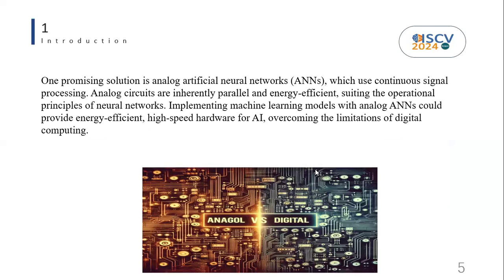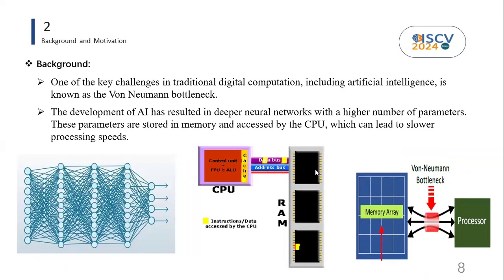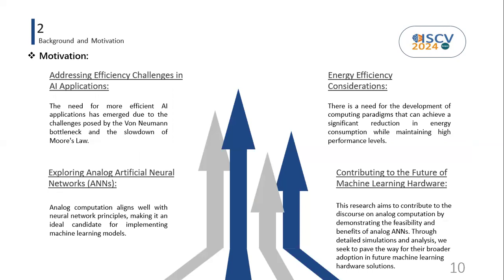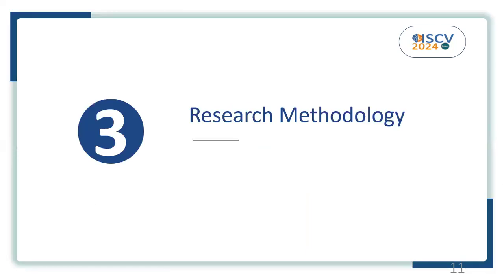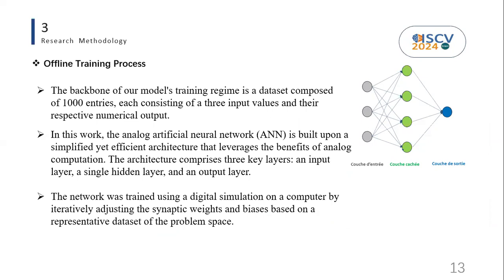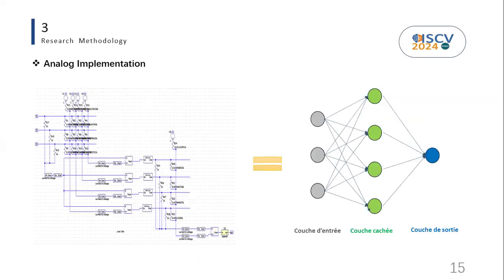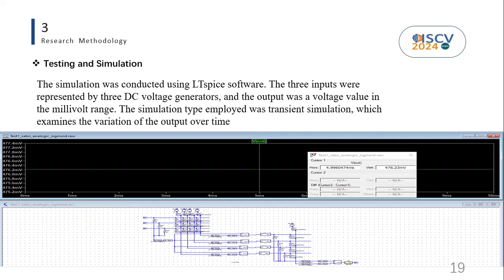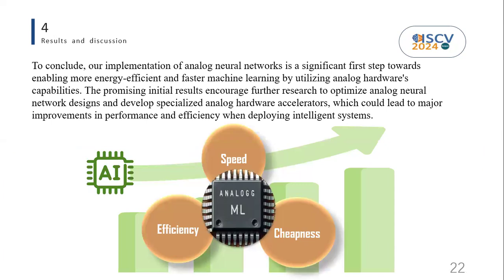Analog Artificial Neural Network (ANN) for Energy Efficiency and Speed in ML applications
318: Implementing Analog Artificial Neural Networks for Enhanced Energy Efficiency and Speed in Machine Learning Applications

Sabri My Abdelouahed,El_Hafci Mohamed,Aarab Abdellah